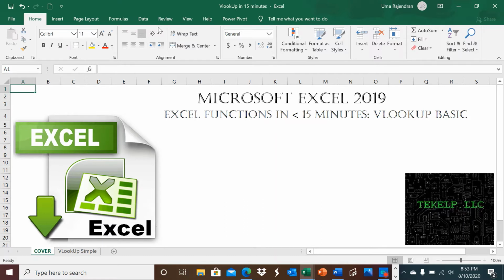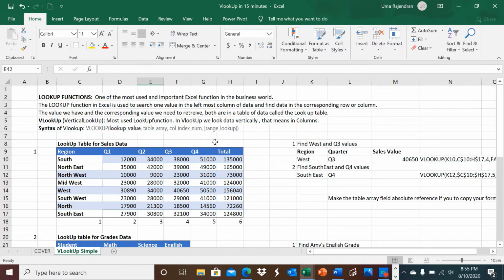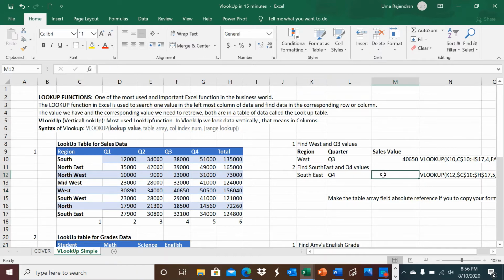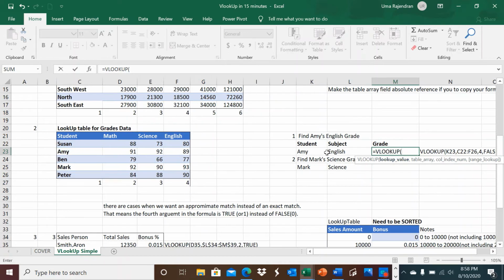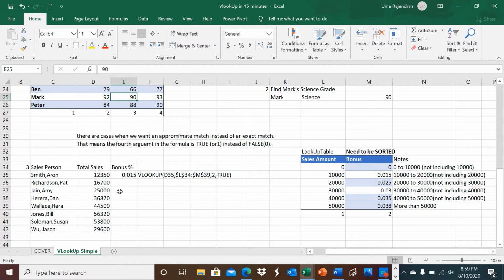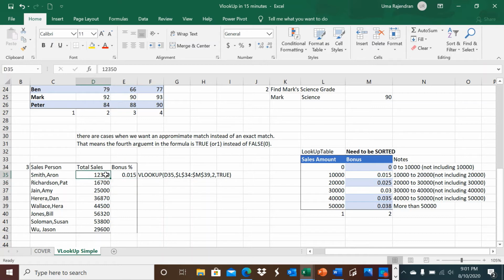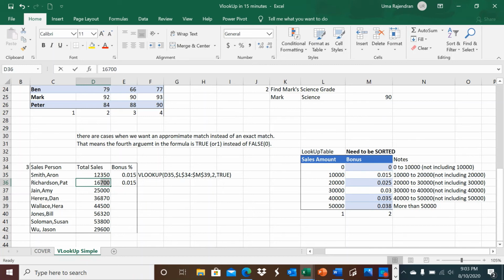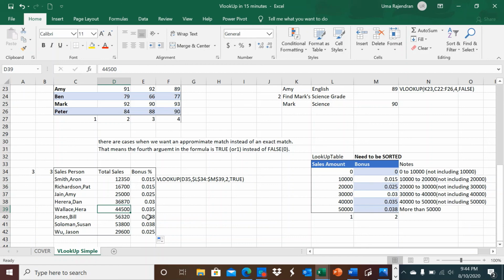MS Excel Functions in 15 minutes: VlookUp Basics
Microsoft Excel is the most essential spreadsheet program in almost all business activity, classwork and in personal use. It is also the most important workplace application in organizing and analyzing data, accounting activities, predicting business trends, calculating complex mathematical expressions and much more. So  knowledge of Microsoft Excel features is a must have skill for any job seekers to get their dream job as well as any employee to successfully execute their daily responsibilities. Personal use of Excel at home or at school is almost as endless as the business use of this software. This video is also for those who are learning Excel at a slow pace so they understand the basics.
In the following Video you will learn the VlookUp function bascis. VlookUp is one powerful function in Excel without which it is hard to do the basics of data manipulation, cleaning and data analysis.
The function is explained in detail with examples.